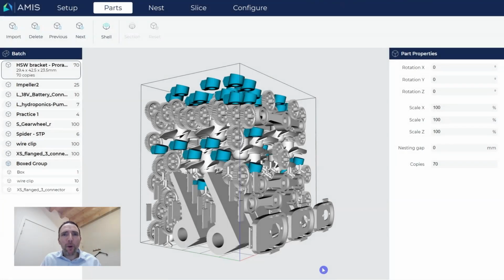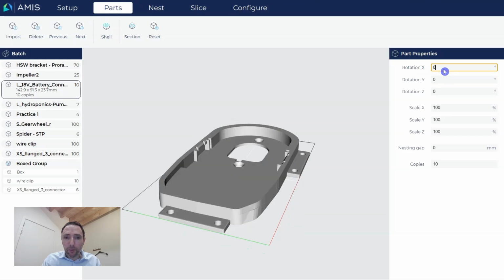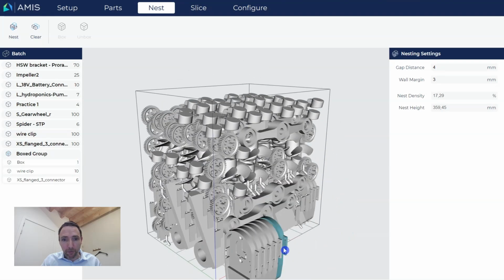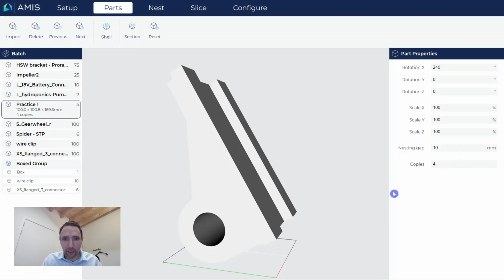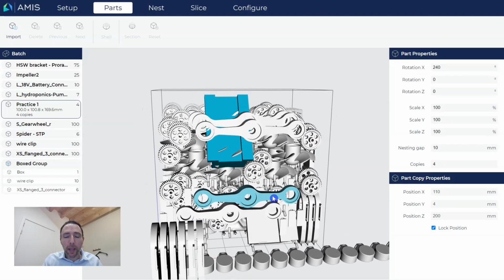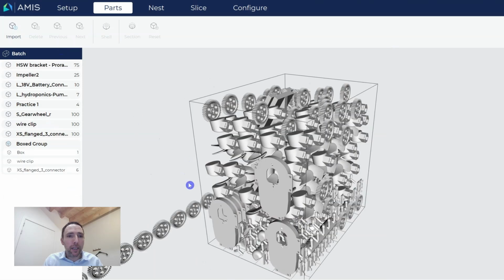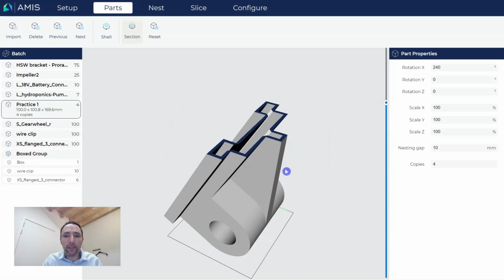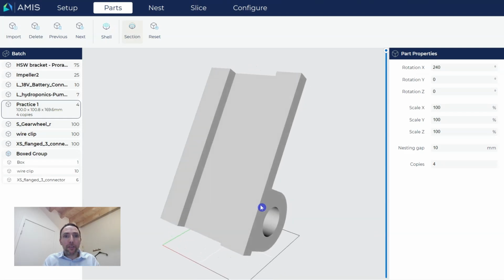8. Part Manipulation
Tips & tricks for your part manipulation:
Rotate, scroll through, move, scale, apply shelling & lattice, etc...
Allowing you to build your next print easy & fast.